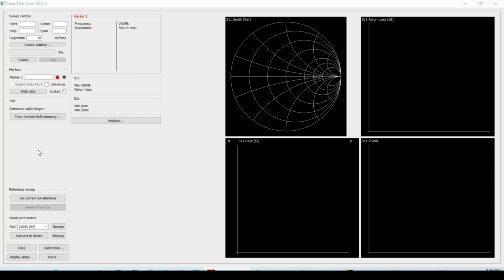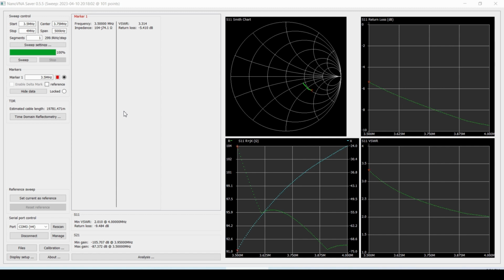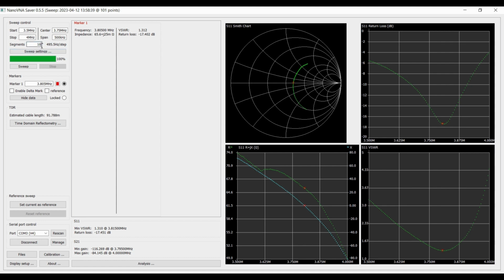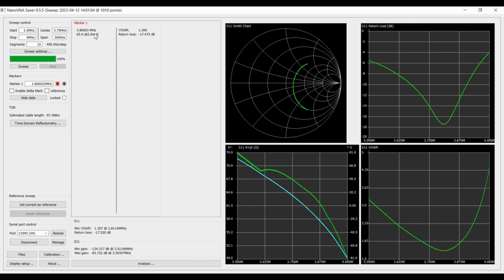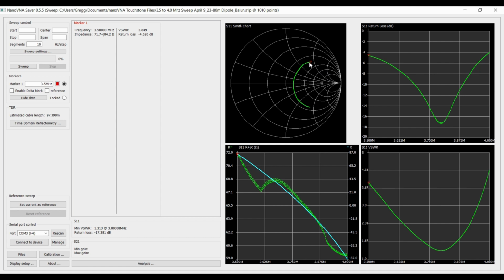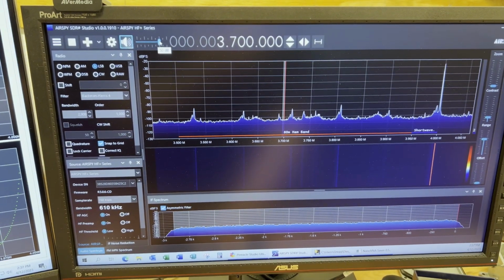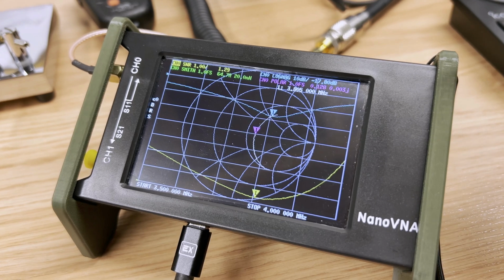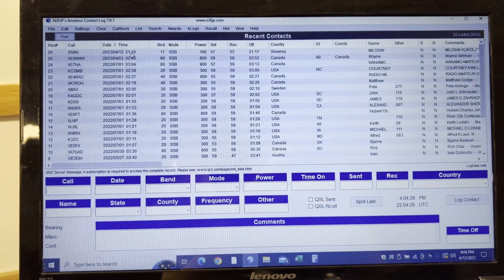nanoVNA - Balun vs No Balun... any difference? Does the nanoVNA produce interference?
Continuing on the last video posted... Is there any noticeable difference in the measurements using the nanoVNA when the balun on my 80m dipole is bypassed?

Discovery of potential interference being radiated on the 80m band from the nanoVNA while measuring antennas!

0:55 - nanoVNA saver software - using the software to sweep an antenna.
2:20 - Some troubleshooting is required.  Haha!
3:14 - Finding the resonant frequency of the antenna using the software.
3:49 - The results of the measurement.  No balun vs balun comparison...
4:50 - How to make higher resolution sweeps, more data points!
6:29 - Please feel free to fall asleep here.  Boring rambling about finding a better way to locate the frequency of resonance automatically using nanoVNA software... please feel free to share in comments if you know how to do this, or if it's even possible in the software.
7:16 - Pulling up a previously saved sweep to examine it at a later date for station maintenance.
8:59 - nanoVNA creating interference on the band?
12:38 - Summary and a new question to investigate and answer!
13:34 - Logged a contact from Canada to Slovenia on 17 meters!  73 and see you next time!

VE6WGM (VE6WO)